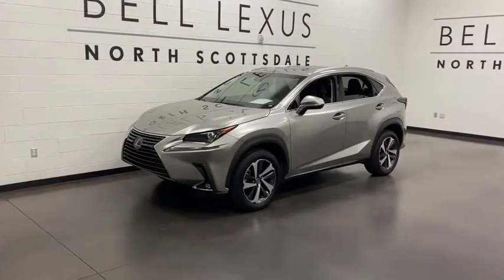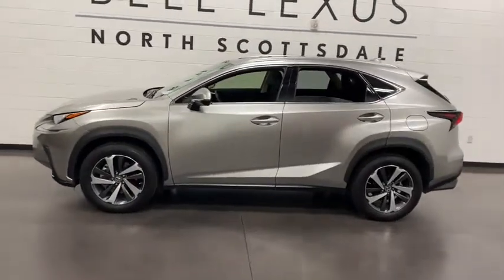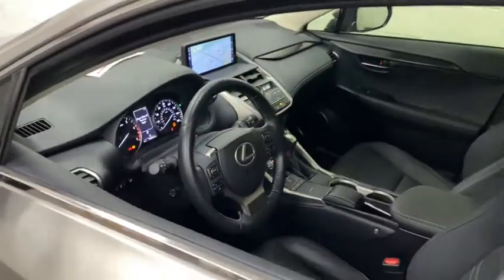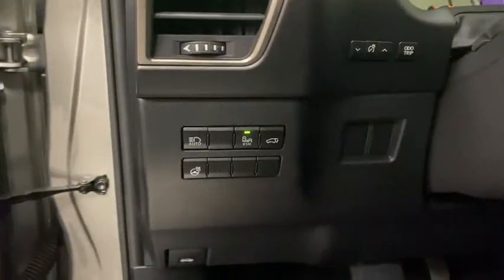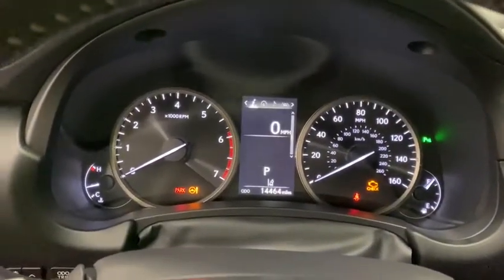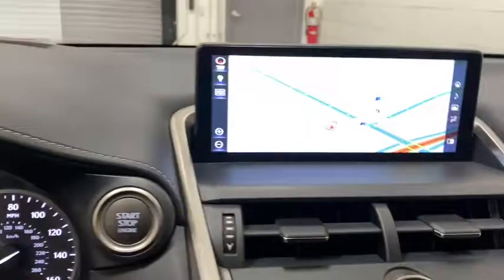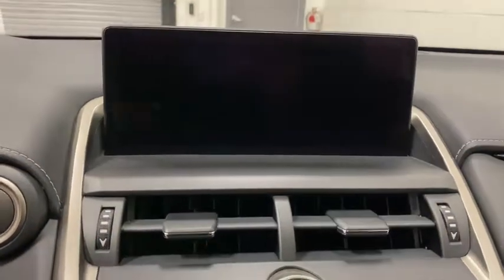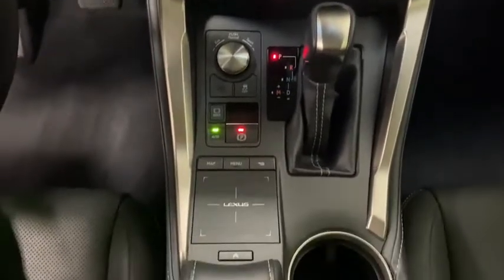2019 Lexus NX Scottsdale, Phoenix, Tempe, Cave Creek, Fountain Hills, AZ SL127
Used 2019 Lexus NX available in Scottsdale, Arizona at Bell Lexus North Scottsdale. Servicing the Phoenix, Tempe, Cave Creek, Fountain Hills area.

18555 N. Scottsdale Rd

Recent Arrival! New Price! RETIRED LOANERbrbr** ADAPTIVE CRUISE CONTROL, ** AUTOMATIC HEADLIGHTS, ** BACKUP CAMERA, ** BLIND SPOT MONITORS, ** BLUETOOTH, ** VENTED SEATS, ** HEATED SEATS, ** IN VEHICLE Wi-Fi HOTSPOT, ** KEYLESS ACCESS w/PUSH BUTTON START, ** NAVIGATION, ** TOUCH SCREEN CONTROLS, ** SERVICE MAINTENANCE COMPLETED, 18 x 7.5 Alloy Wheels, 2 Additional Speakers, ABS brakes, Accessory Package, Blind Spot Monitor w/Rear Cross Traffic Alert, Cargo Net, Carpet Cargo Mat, Compass, Driver's Seat Memory, Electrochromic Inside Rear-View Mirror, Electrochromic Mirrors, Electrochromic Rearview Mirror w/HomeLink, Electronic Stability Control, Front dual zone A/C, Heated & Ventilated Front Seats, Heated door mirrors, High Clearance Lamp, HomeLink Universal Transceiver, Illuminated entry, Key Gloves, Lexus Enform App Suite 2.0, Lexus Enform Destination Assist, Lexus Insider, Low tire pressure warning, Navigation System, Power Rear Door, Power Rear Door w/Kick Sensor, Power Tilt & Slide Moonroof/Sunroof, Power Tilt & Telescopic Steering Column, Premium Package, Remote keyless entry, SD Navigation System, Traction control.brbr2019 Lexus NX 300 RETIRED LOANER FWD 6-Speed Automatic 2.0L 16V DOHCbrbr22/28 City/Highway MPGbrbrbr#1 New Vehicle Sales Volume dealer for 7 years in a row. Bell Lexus is a 23 time ELITE OF LEXUS AWARD WINNER...Bell Lexus is also the #1 Lexus dealer in the USA for Service Customer Satisfaction 4 out of the last 6 years. LEXUS JD Power 2020 multiple awards for quality and dependability. LEXUS tops charts for cost of ownership and resale value, year after year.brbrAwards:br  * 2019 KBB.com 5-Year Cost to Own Awards   * 2019 KBB.com Brand Image Awards